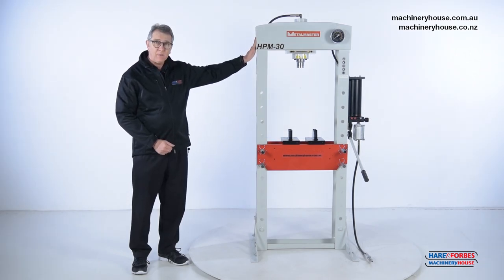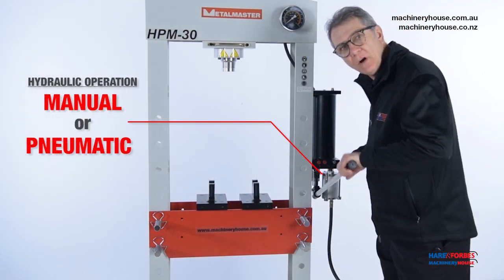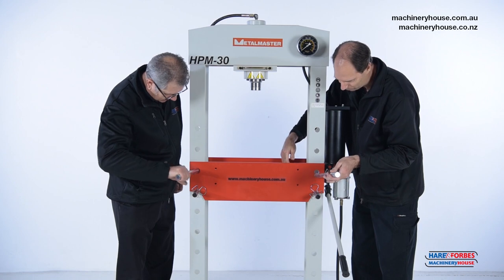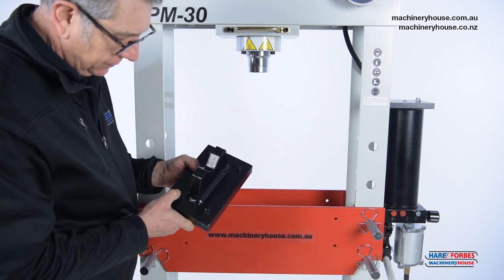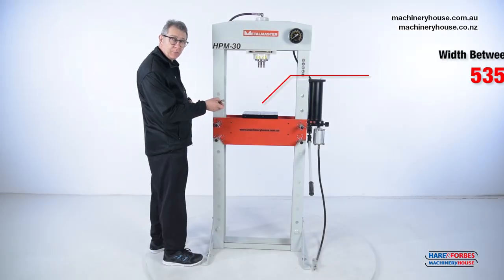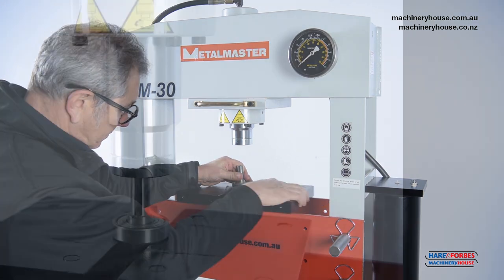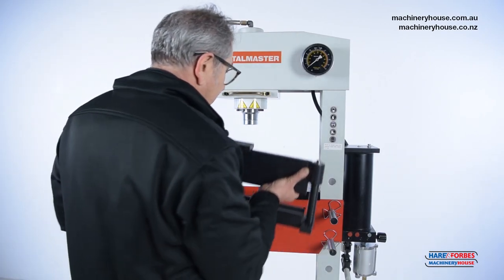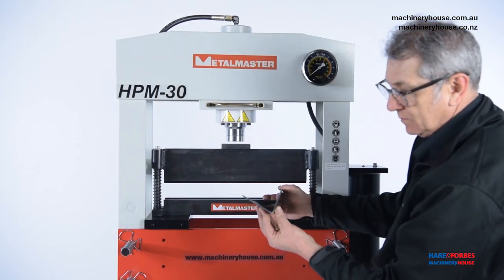HPM-30 Heavy Duty Hydraulic Press (P130M)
HPM 30 Heavy Duty Hydraulic Press